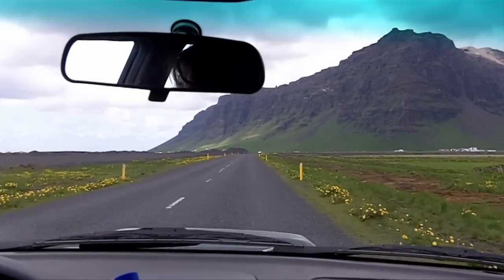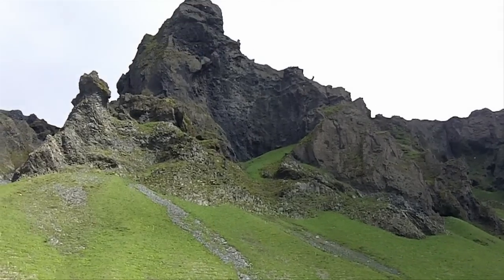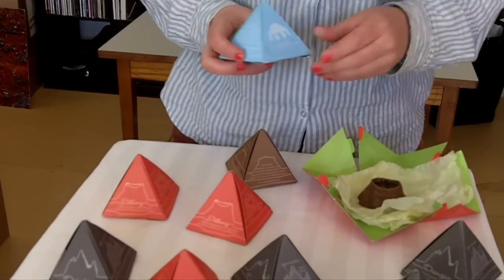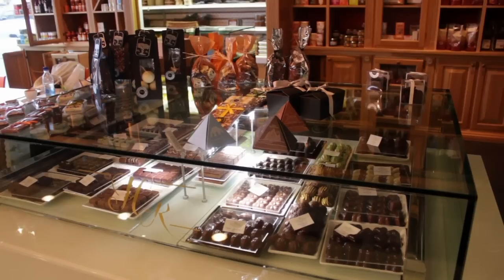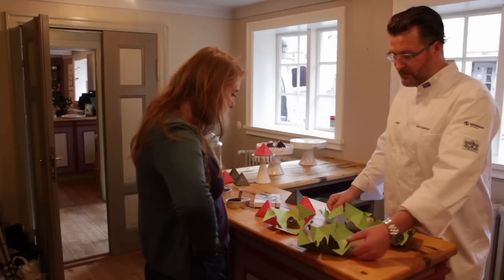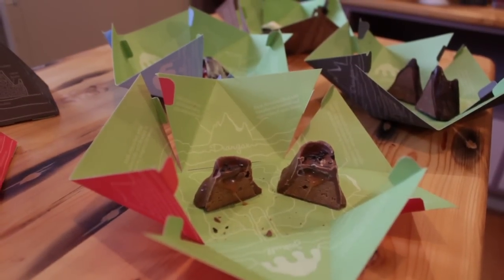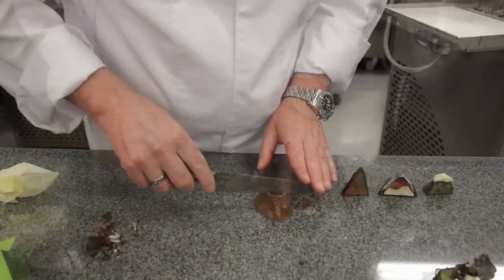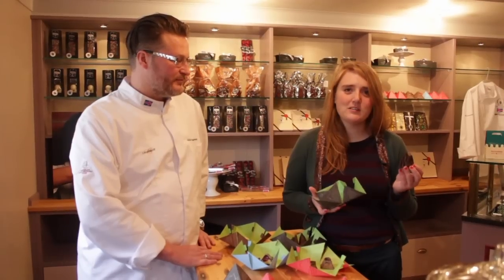Chocolate mountains- Icelandic food design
ICELAND LOCAL FOOD GUIDE - CHOCOLATE MOUNTAINS
The chocolatier Hafliði Ragnarsson is famous for his fantastic chocolate which is not just delicious but art in itself. And the designer Brynhildur has designed some wonderful packageing for chocolate mountains made in collaboration with Hafliði. Both the chocolate and the packageing have received acclaim abroad. Quite extraordinary and delightfully delicious.